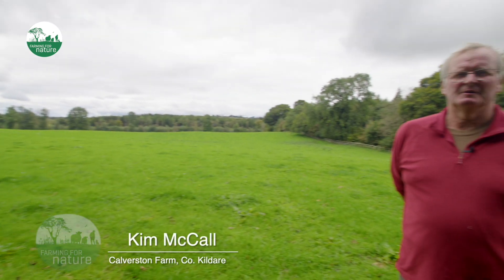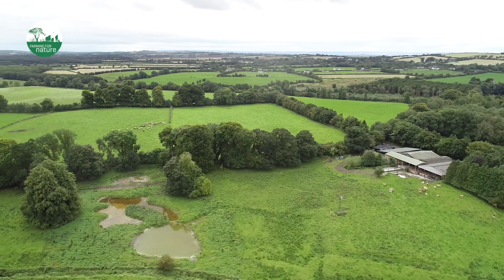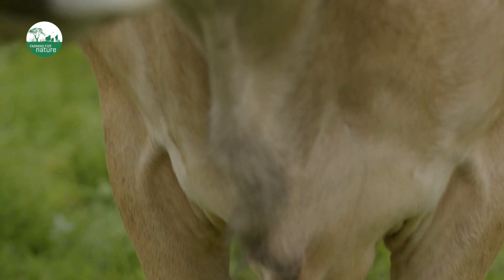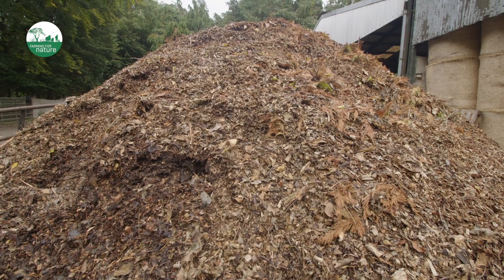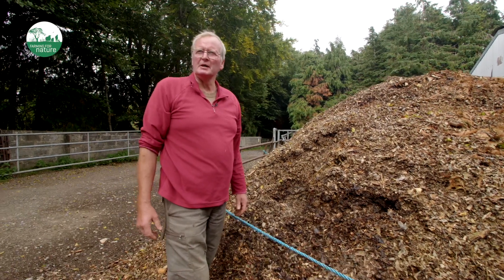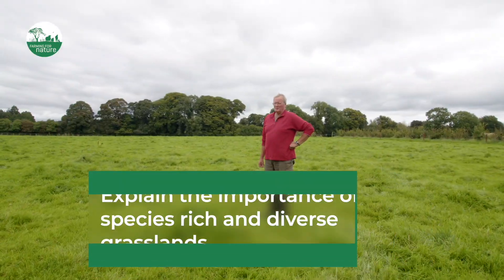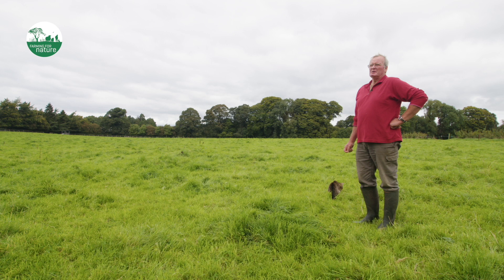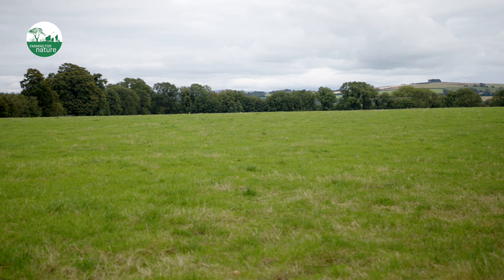Managing healthy grasslands on your farm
This educational video outlines how Kildare-based Farming for Nature Ambassador, Kim McCall, manages the grassland on his farm. The video focuses on the benefits that good grassland management can provide for the farm, the stock, the farmer/family and for nature.

Thank you to out funders: The National Parks and Wildlife Services and the Department of Agriculture, Food and the Marine, for supporting this video.